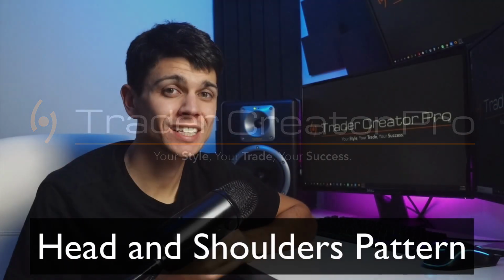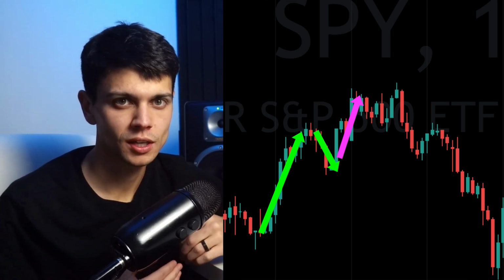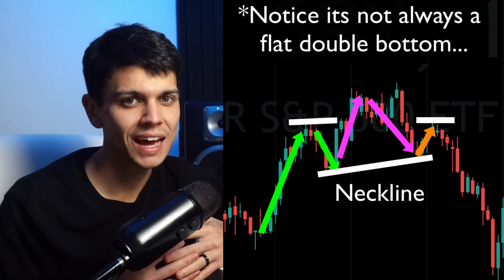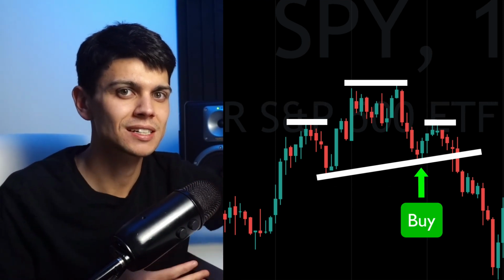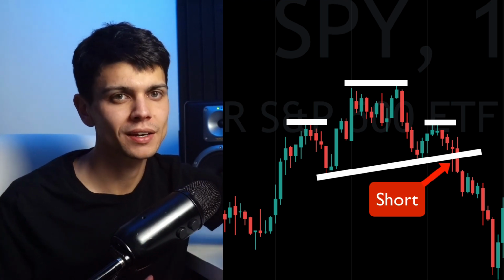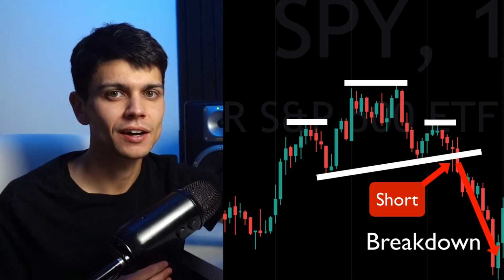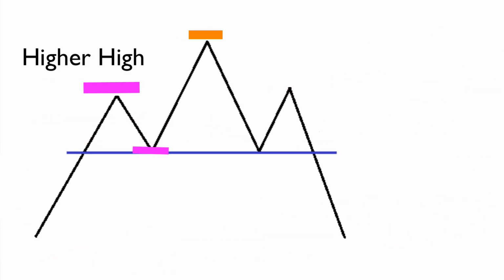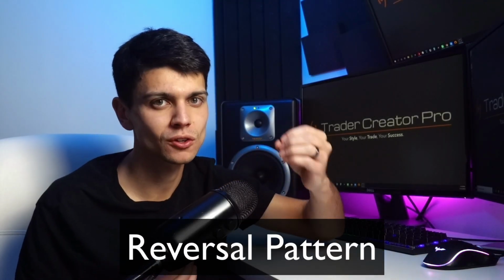Head and Shoulder